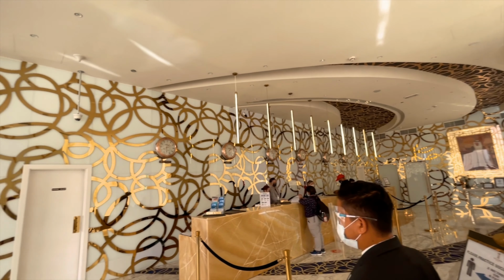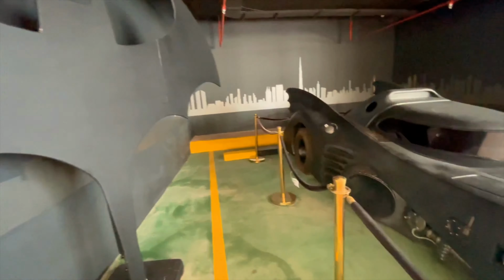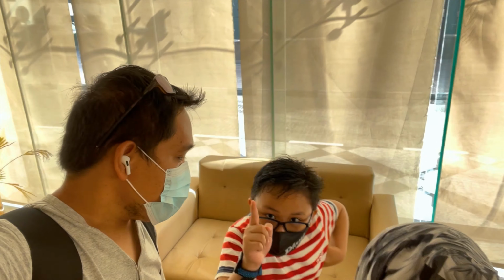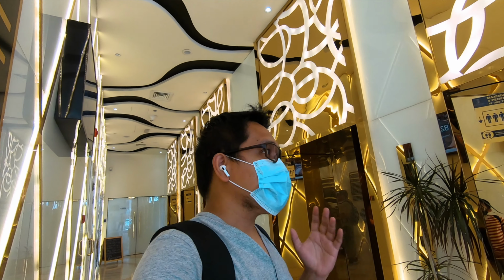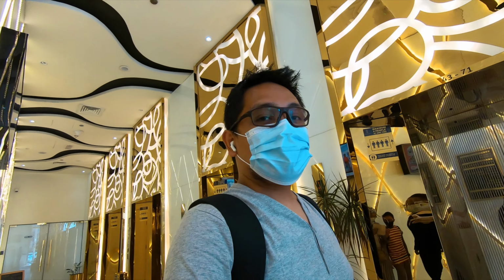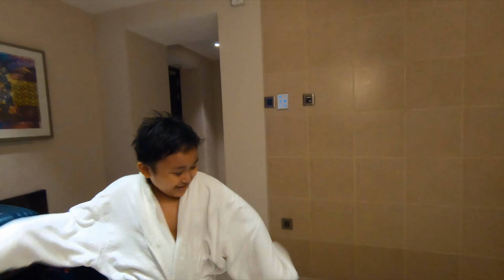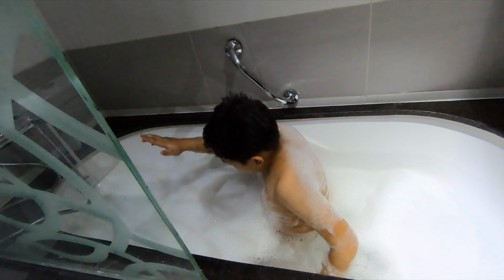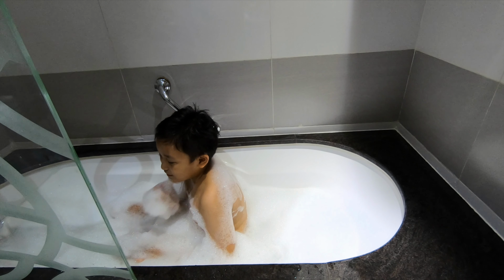GEVORA HOTEL - Two Days Stay at World Tallest Hotel (Guinness World Records)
It's an amazing experience to be in the World Tallest Hotel (Guinness World Records) The Gevora Hotel Dubai.

Gear I Used:
CAPTURE CAMERA (Go Pro Hero 7 Black)
iPhone 7 Plus
Editing Software:
Final Cut Pro Ver. 10.5
Wondeshre Filmora 9